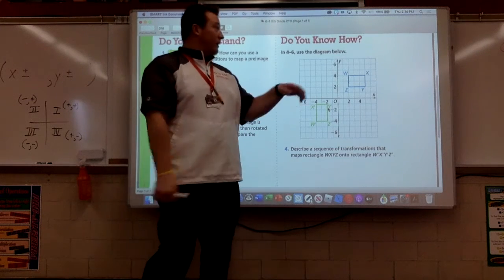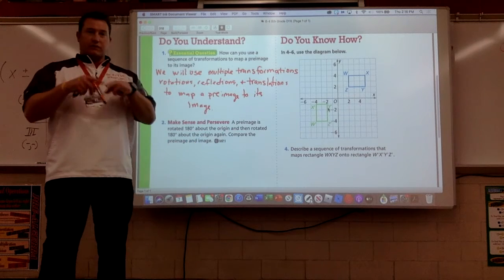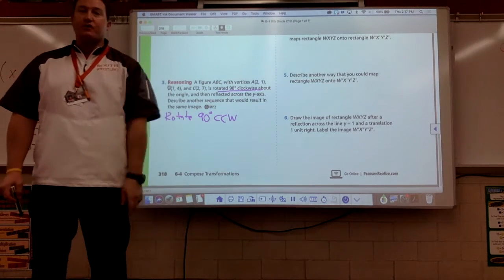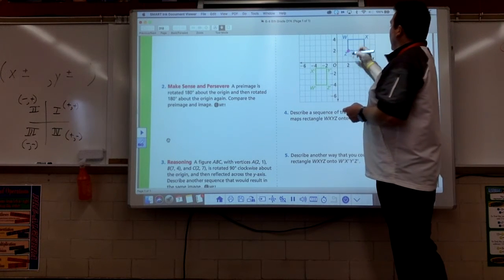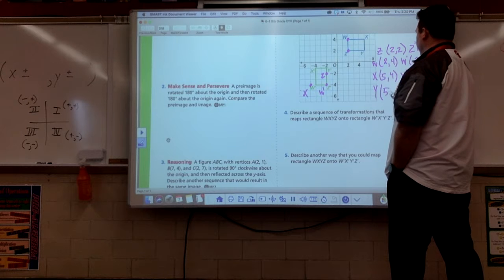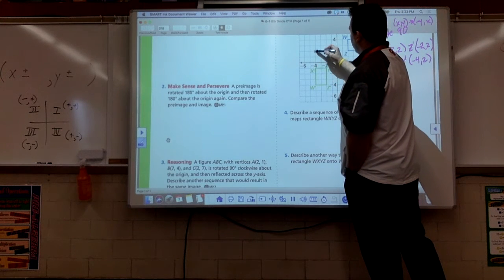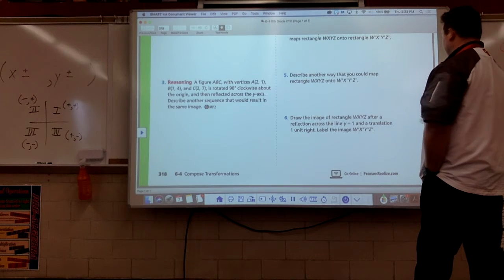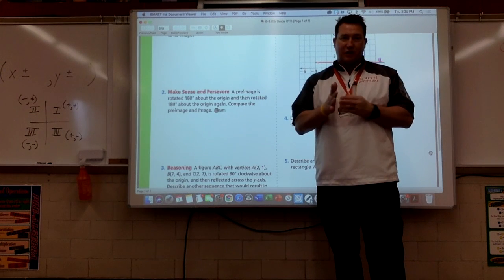6-4 Key Concepts pg. 318